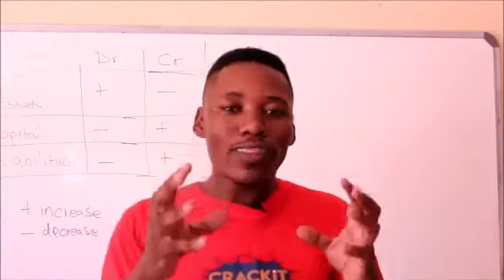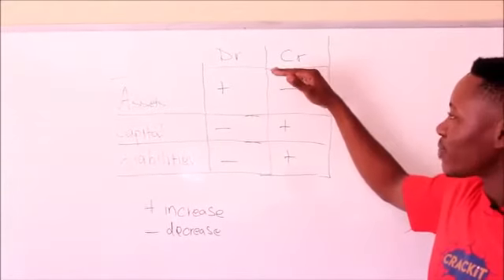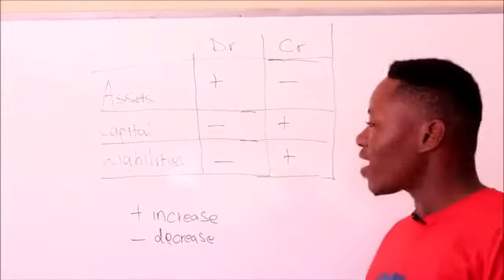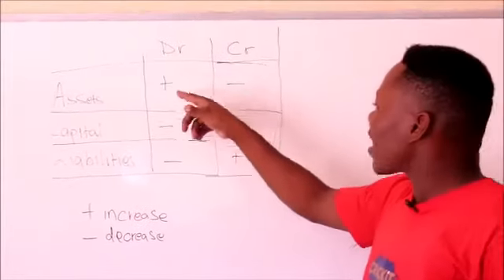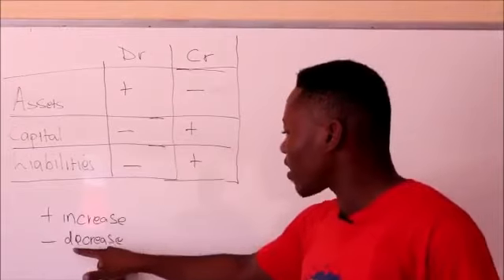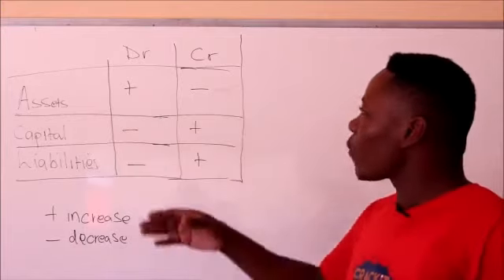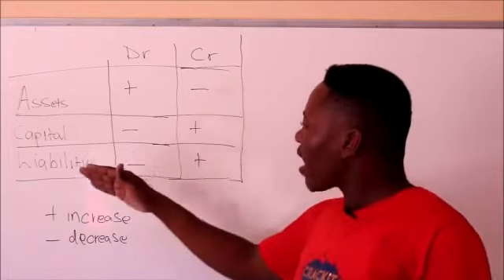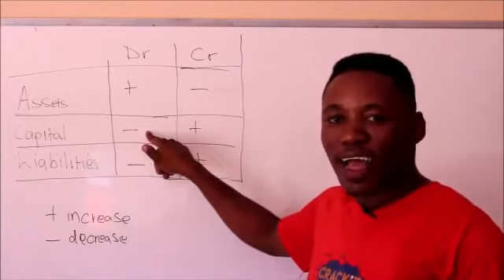BGCSE/IGCSE Accounting - Introduction to Accounting